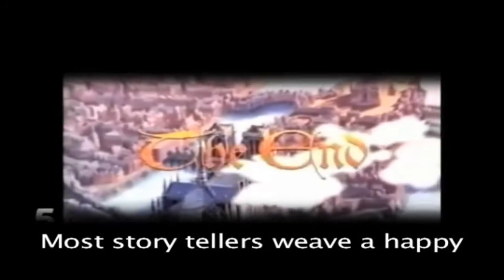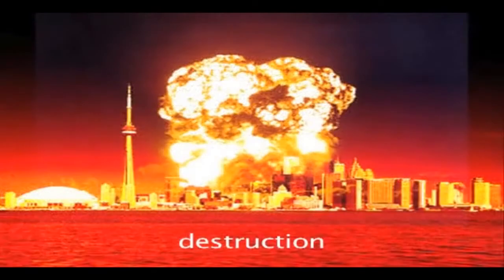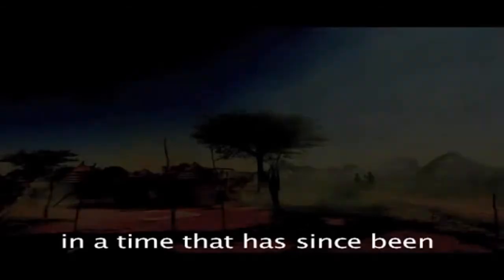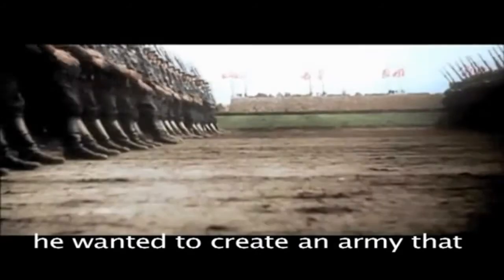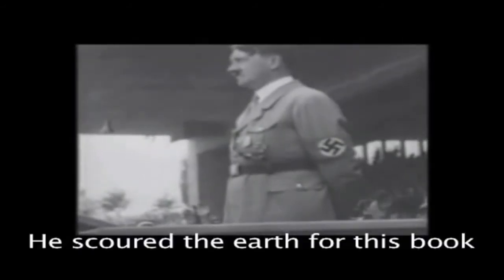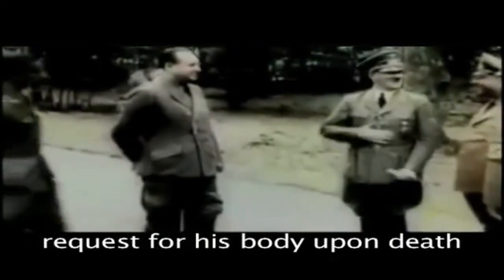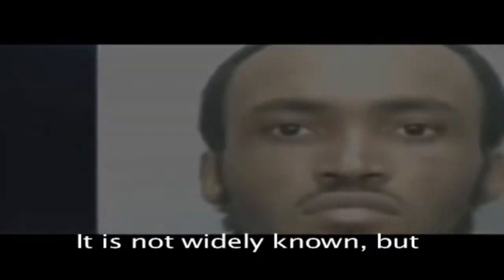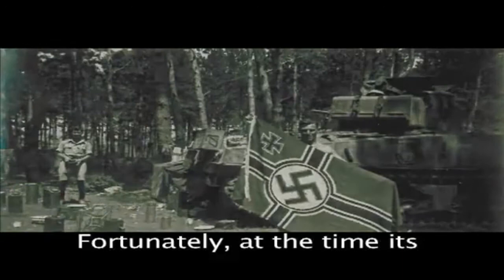Code Red Zombie Event The Lost Books part 1of2.wmv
Code Red Airsoft Park another one of our Famous Zombie Events..here is the Story ..part 1 ...preparing you for This one is Called "The Lost Books" Zombie Uprising.